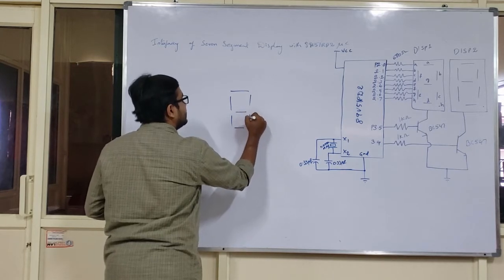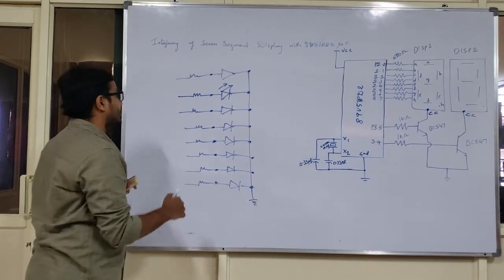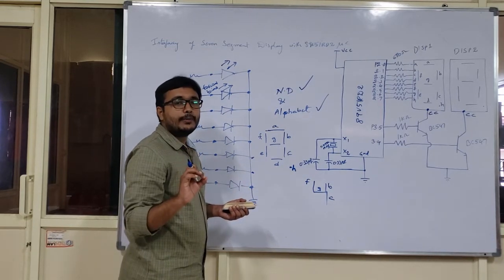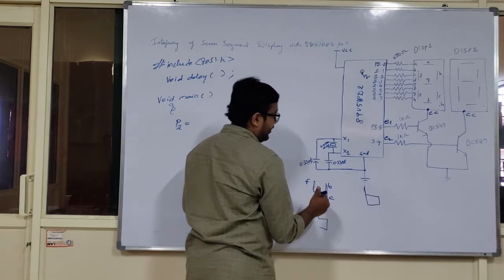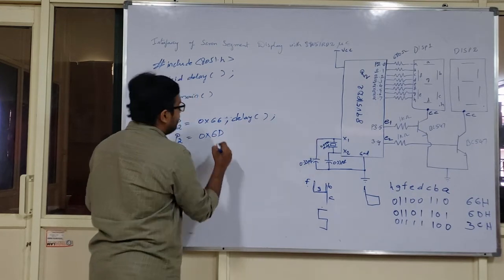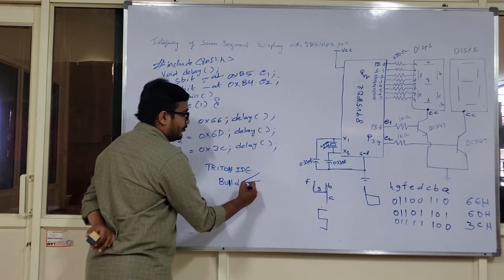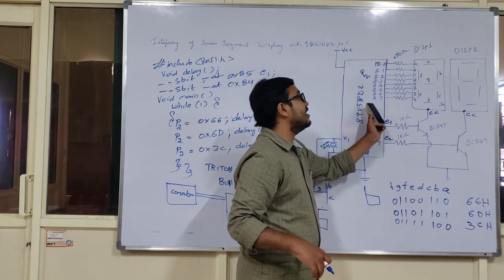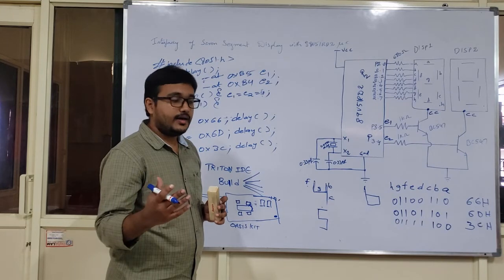2 8051 μc interfacing with SSD-o